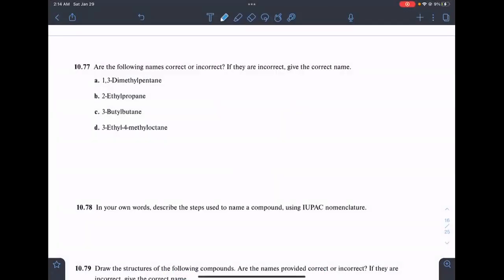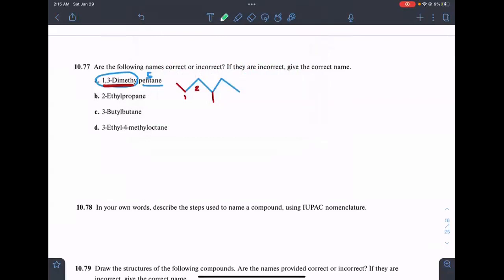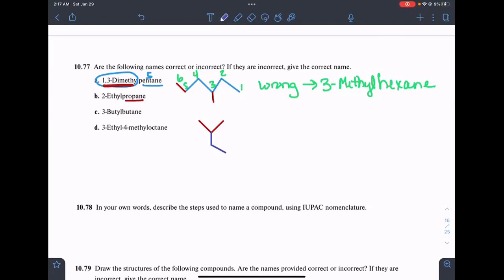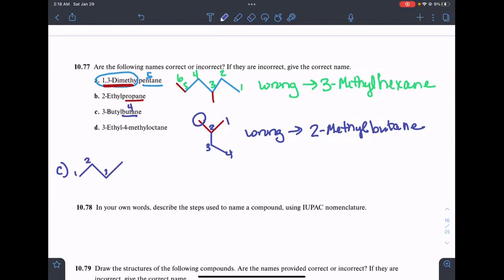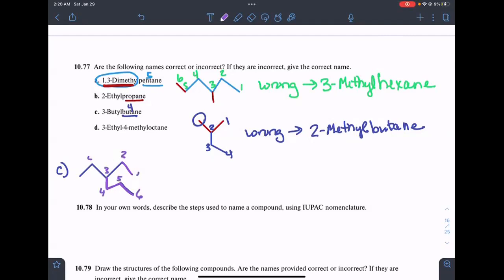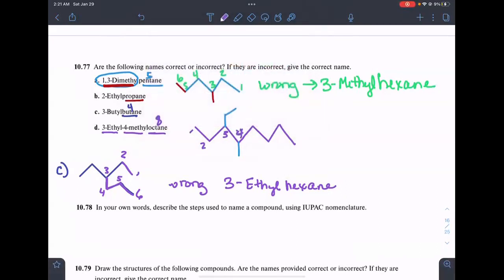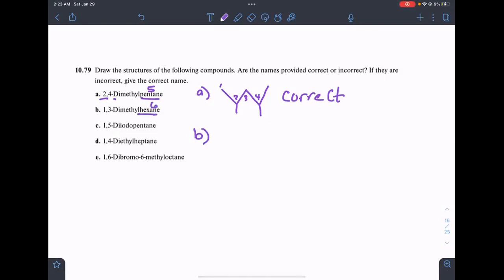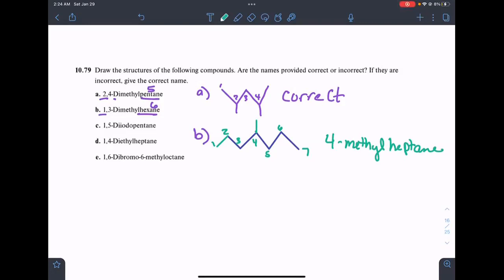Ch 10 Problems: Are the following names correct or incorrect?